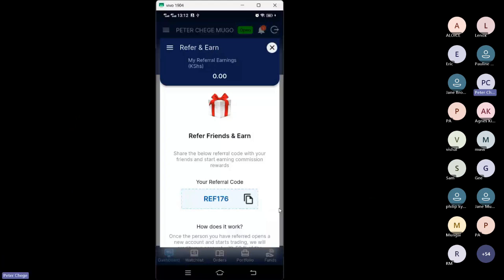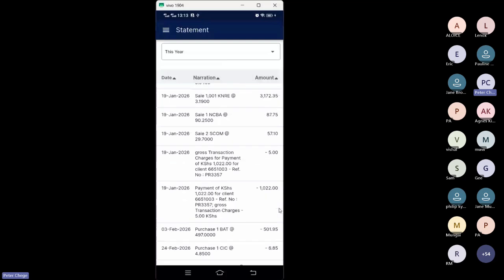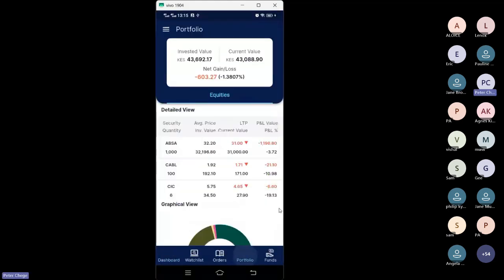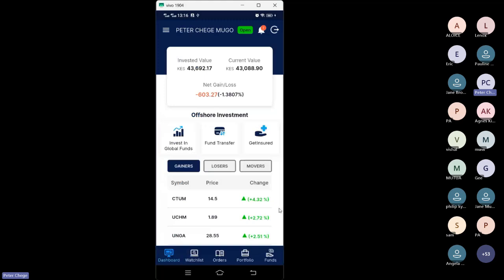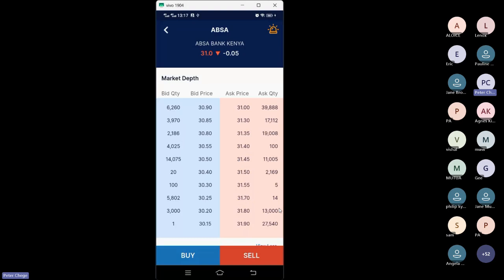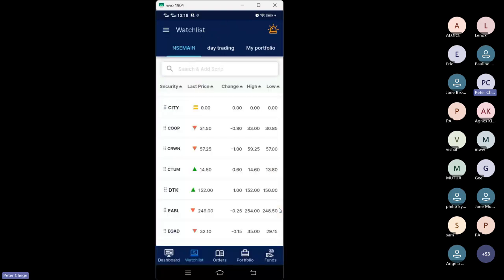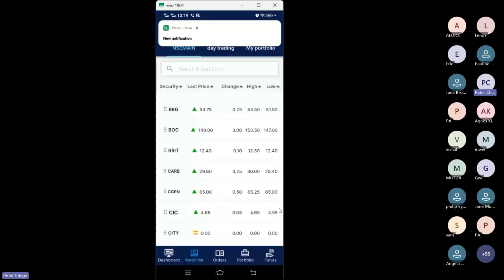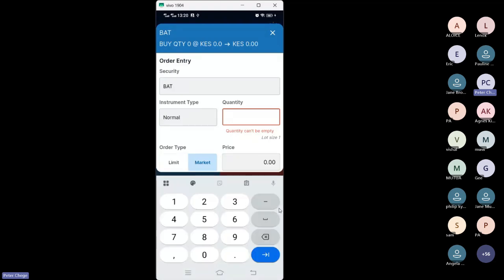8. NSE Mobile Trading